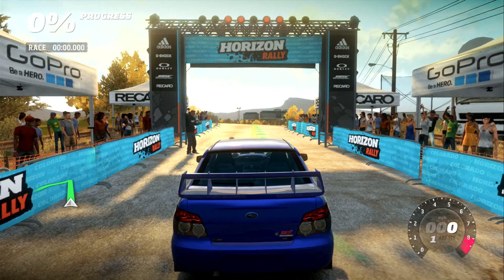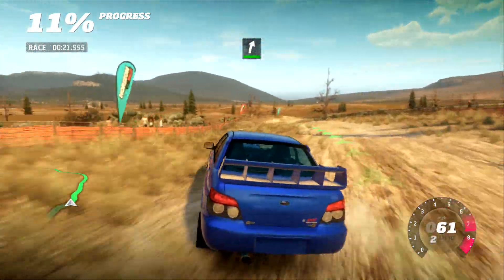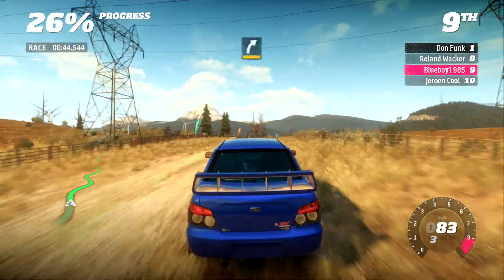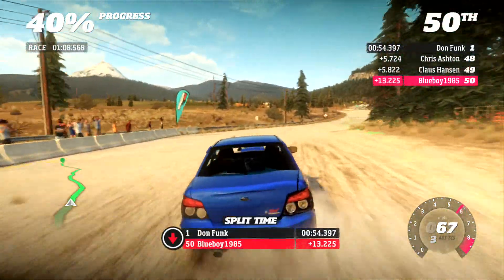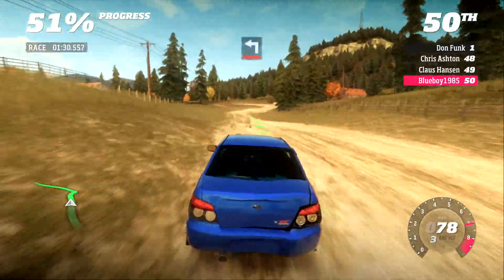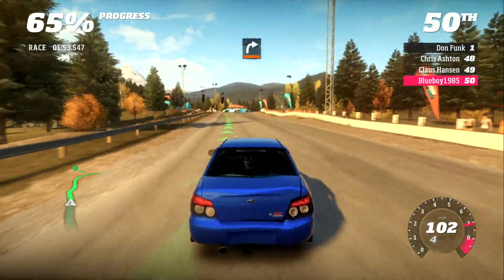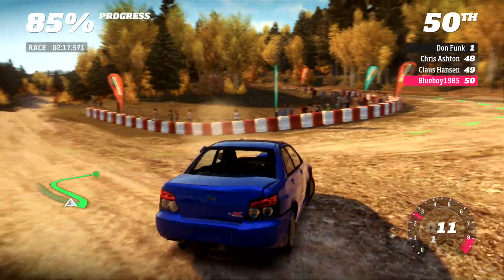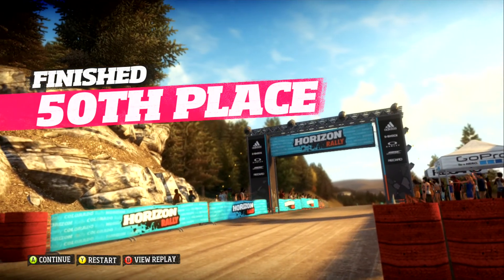Forza Horizon Rally Montano Plains Stage 2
Forza Horizon Rally Expansion Montano Plains Stage 2